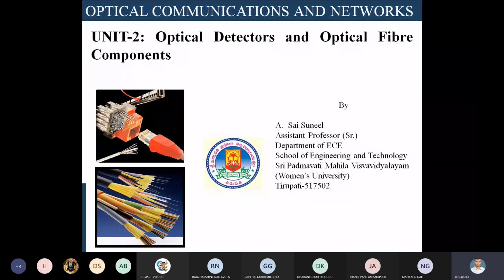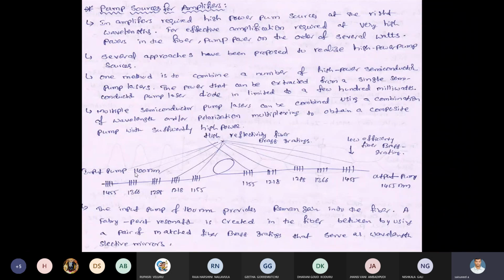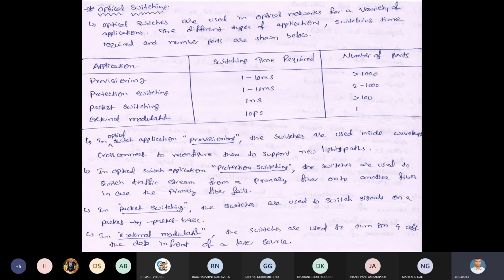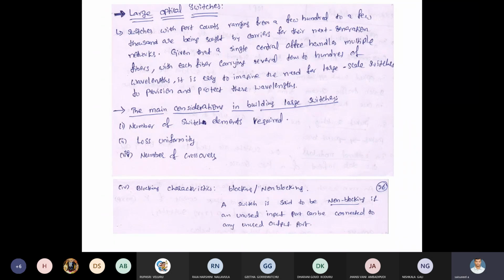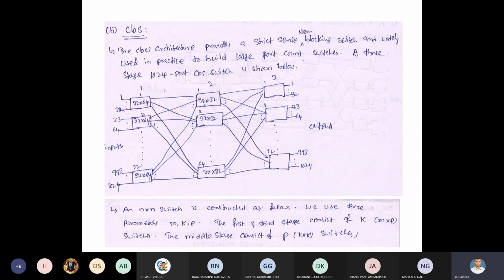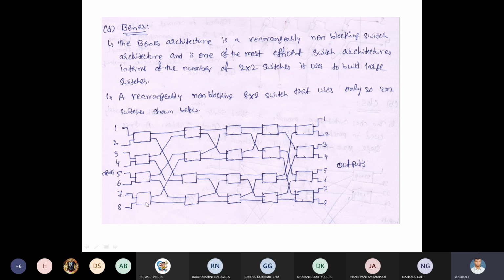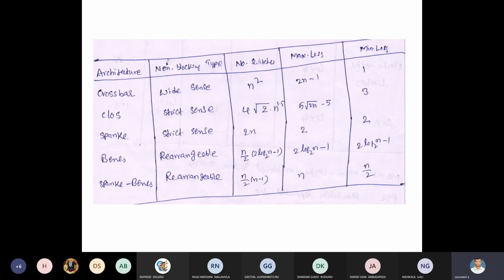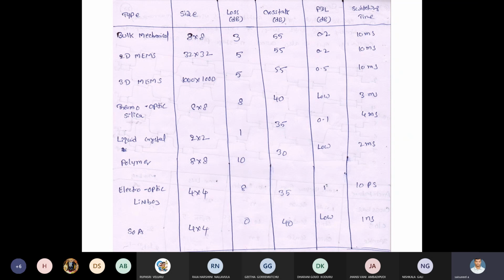UNIT-2 :: OCN :: Pump Sources for Amplifiers, Optical Switches and Optical Switch Technologies